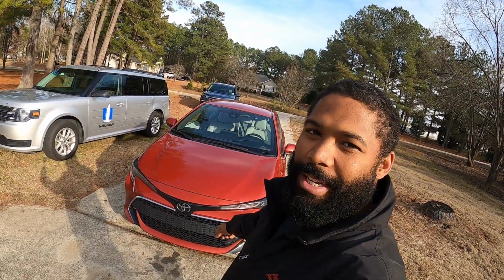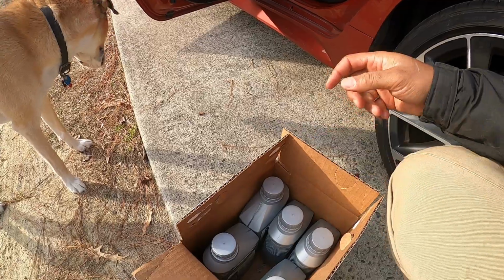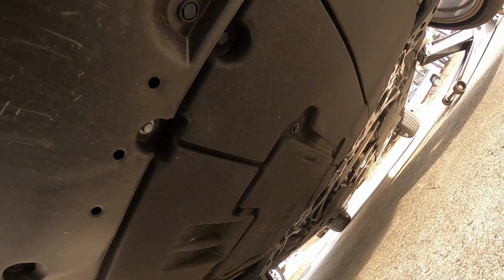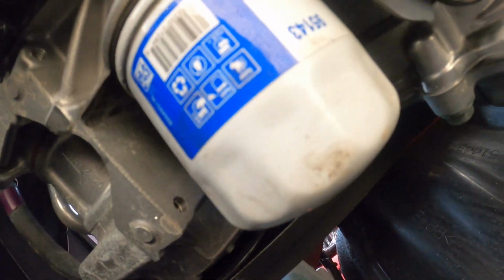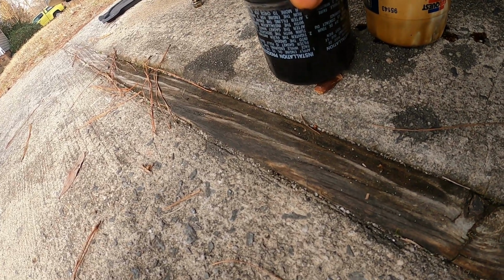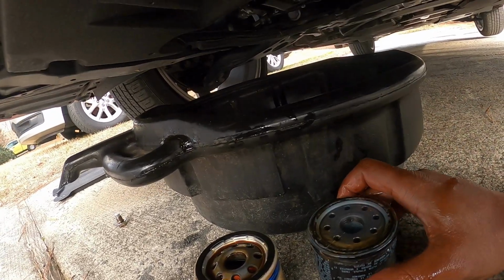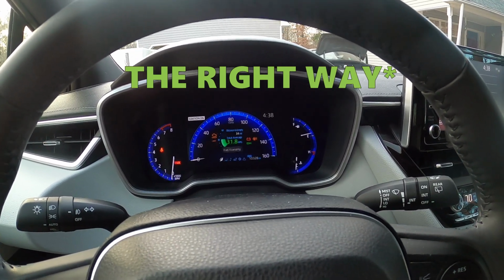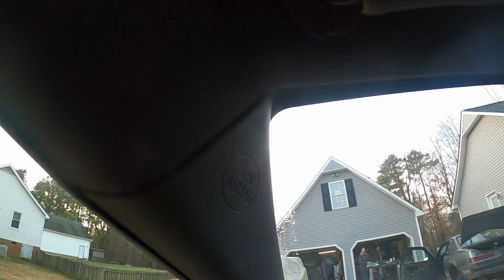E210 Toyota Corolla Hatchback Oil Change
The purpose of this video is to show what you need to change the oil of a 2019 Toyota Corolla Hatchback with a 2.0 liter inline 4 cylinder engine.
The Vehicle needs 4.5 qts of 0w16 synthetic oil and I show two oil filter options.

Hi I'm Justin, one of the CAR-NIVORES! Thanks for checking out the channel! We are just getting started as our appetite for cars only grows stronger. This is my new daily driver and one of our first days filming. Starting with some routine maintenance to keep myself on the road. Also check us out on Instagram @car_nivores to keep up to date on our projects!